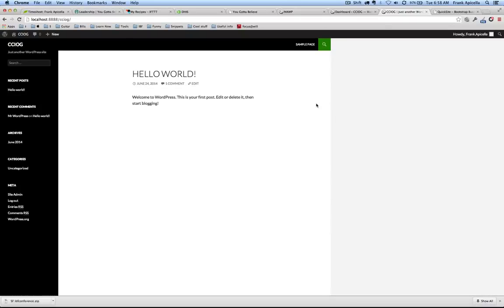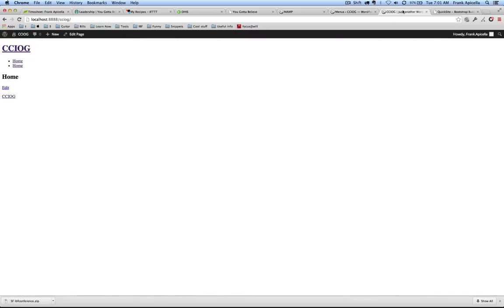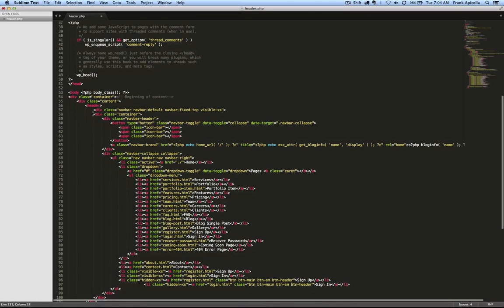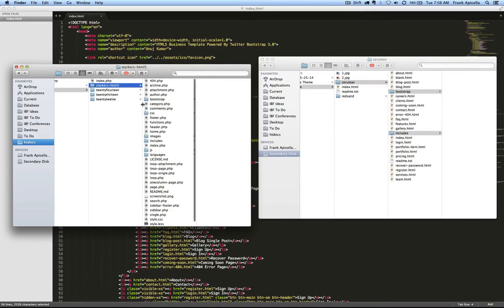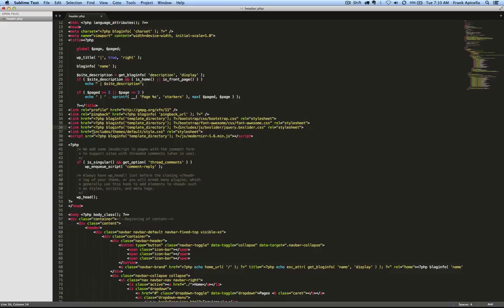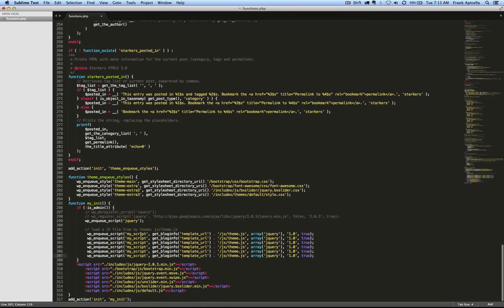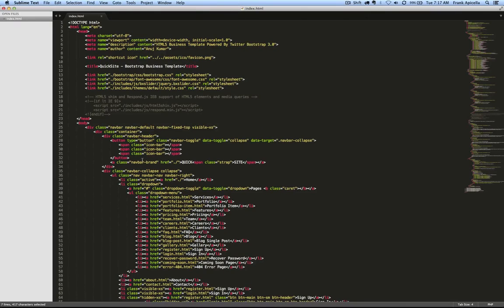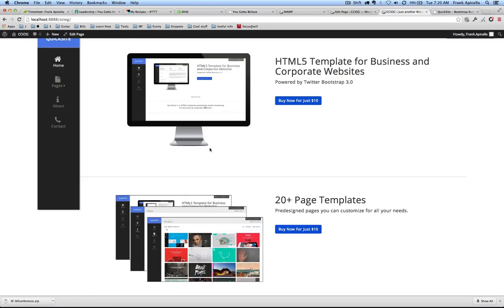Converting HTML Template to Wordpress Theme